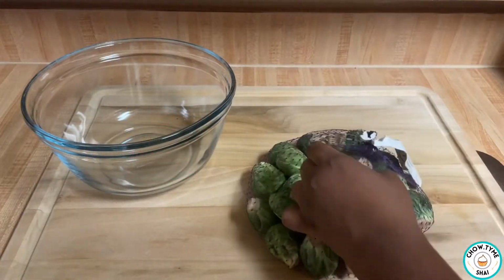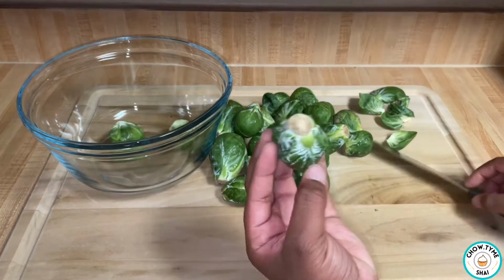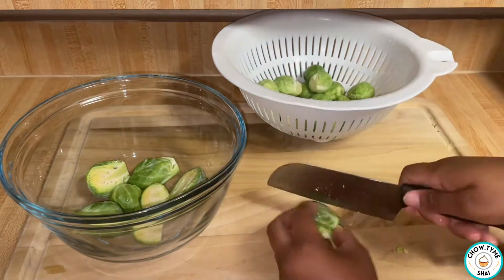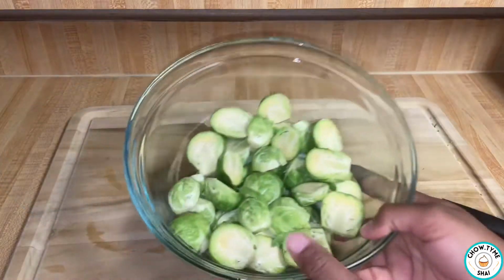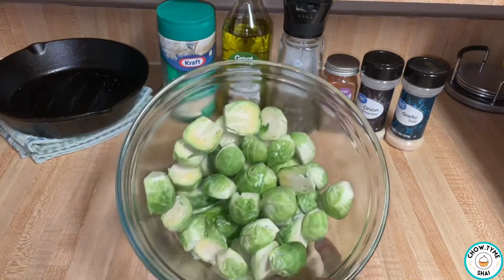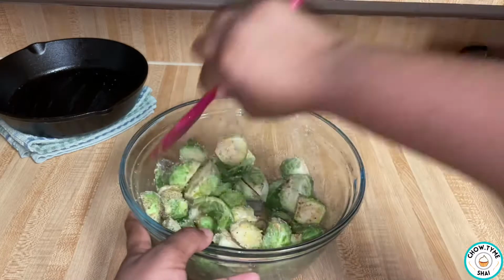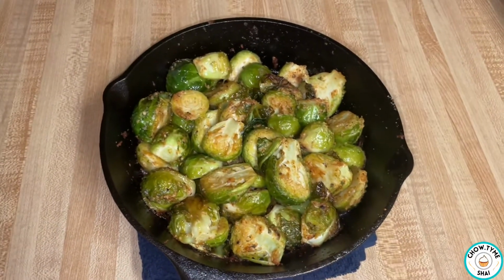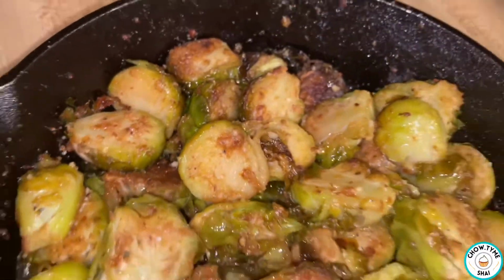ROASTED PARMESAN BRUSSELS SPROUTS | SIDE DISH RECIPES | How To | 먹방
Today I am making the recipe for Roasted Garlic Butter Brussels Sprouts

Let me know if there’s anything different I should try!

Ingredients:

Brussel Sprouts
1/4 cup or half stick of Butter
Garlic (Fresh or Minced)
Salt
Pepper
2 Tbsps Olive Oil
1/4 cup Parmesan Cheese
1/4 cup Breadcrumbs

ASMR: Stands for "Autonomous Sensory Meridian Response." It typically refers to the "tingly feeling" that travels from the head downward that some experience in response to certain sounds, feelings, or descriptions. These can include soft whispering, crinkling paper, or a gentle touch.
-Merriam Webster Dictionary
Mukbang: An online audiovisual broadcast, in which a host consumes food while interacting with an audience. It became popular in South Korea in 2010, and has since become a trend worldwide.